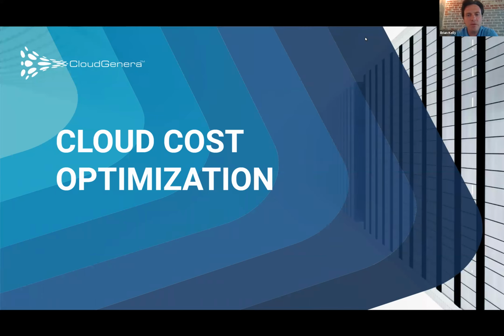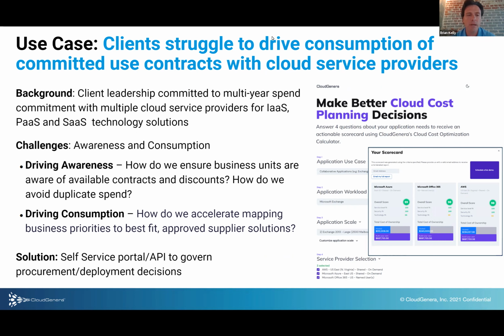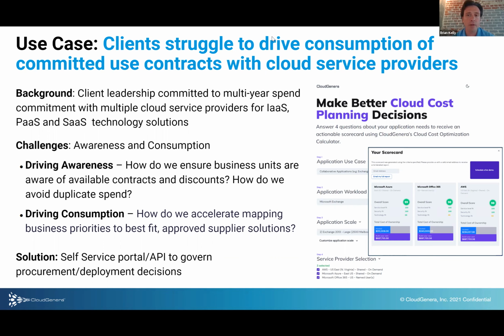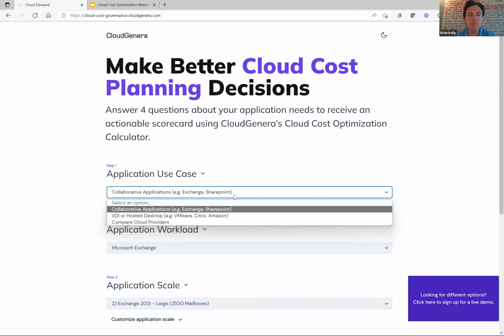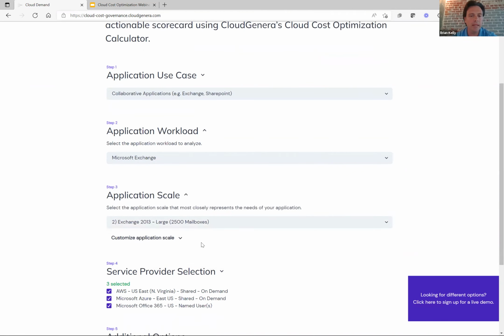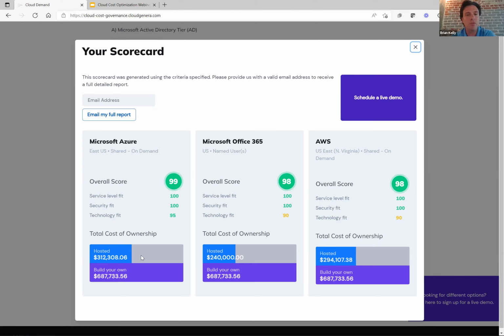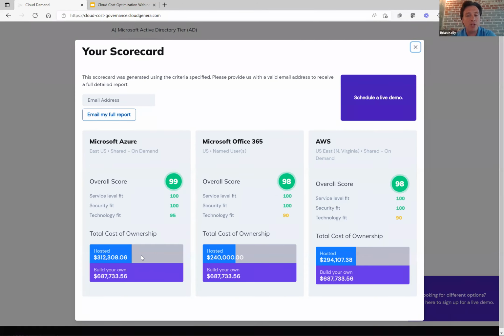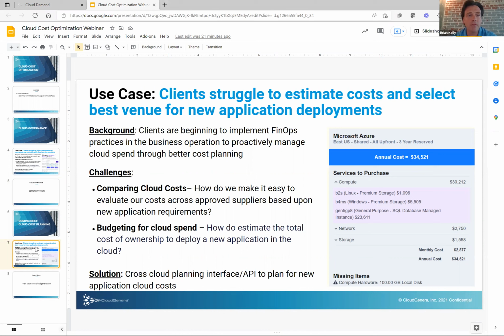Cloud Cost Optimization - Cloud Governance Webinar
Cloud Cost Optimization is essential to identify mismanaged resources and right-sizing computing services and costs.

If you struggle to find a vendor-agnostic, data-driven, cost-effective approach for moving applications to the cloud or aren't getting the savings or performance you were promised you are not alone.  There are literally millions of cost, configuration, security, and performance data points to be analyzed and aggregated for every decision you make. And every one of them comes with dollar signs attached.

Learn about maintaining your technology spend in real-time

Your technology spend is difficult to predict, and overwhelming to control.  In this video, you will learn how to make it possible to accurately estimate your present and future technology expenditures.